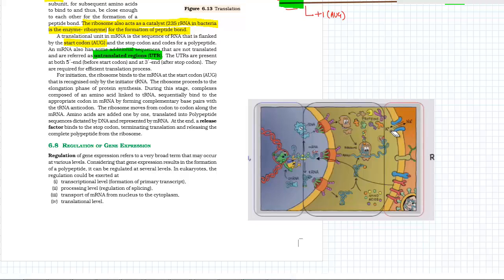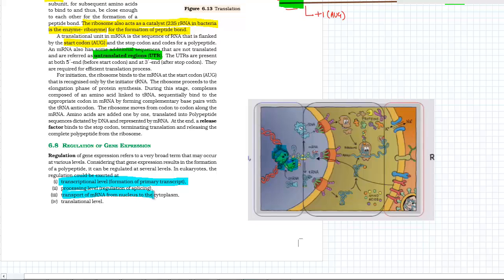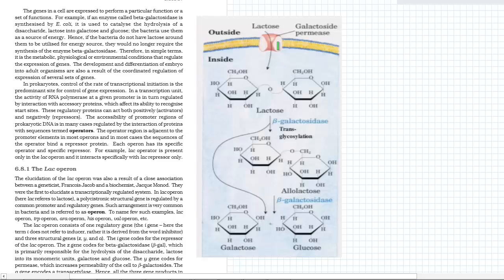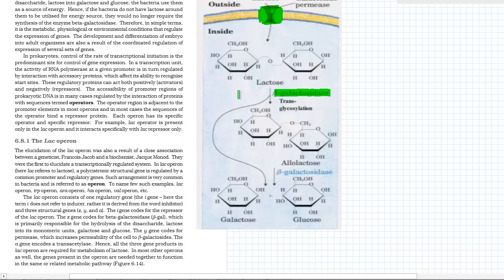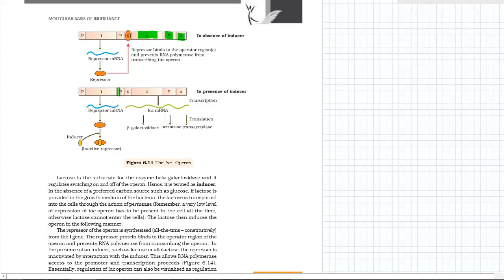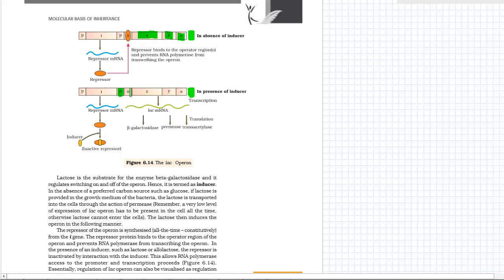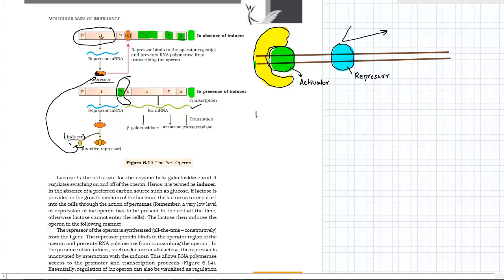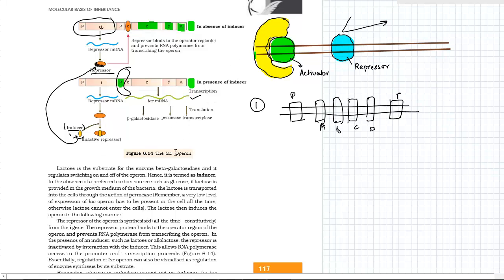Chapter 6: Molecular basis of inheritance (lac operon) (NCERT biology class12) Part9